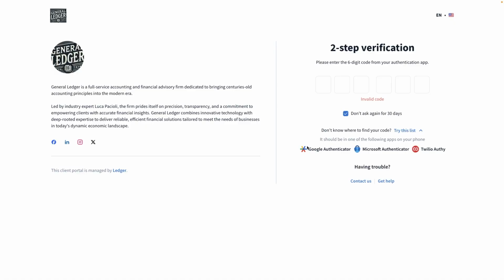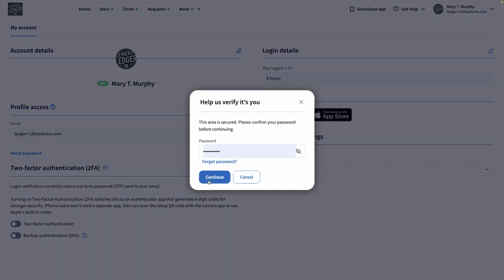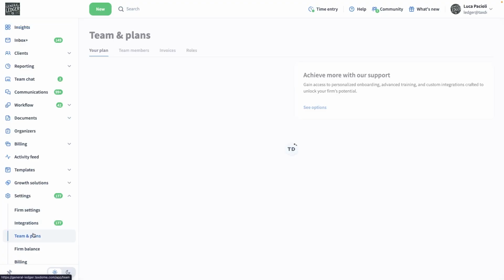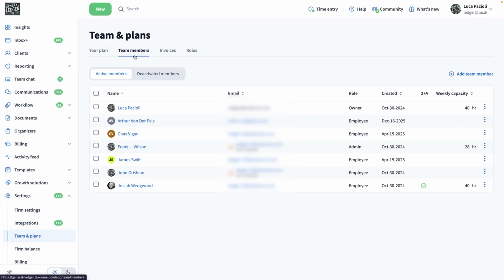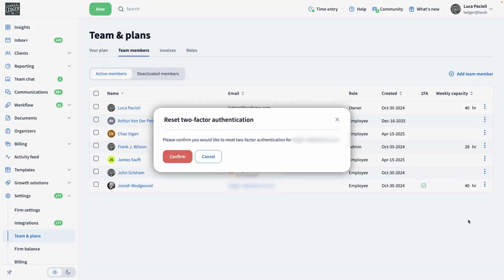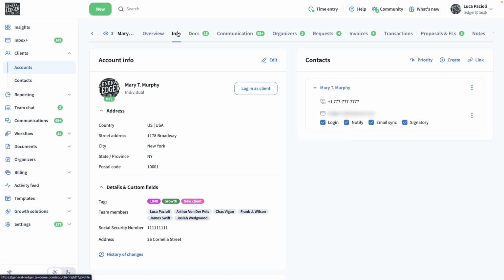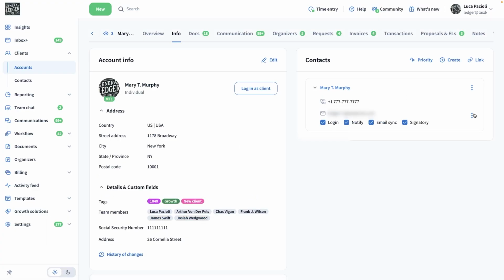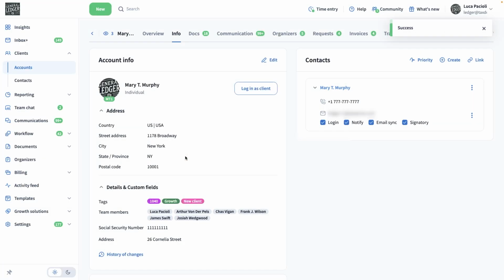How to reset authenticator app 2FA for clients and team members